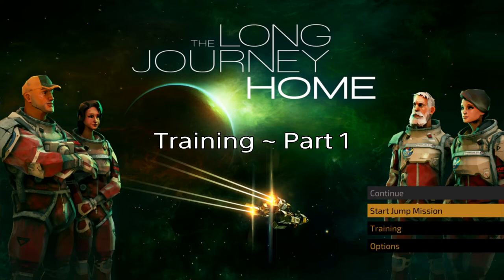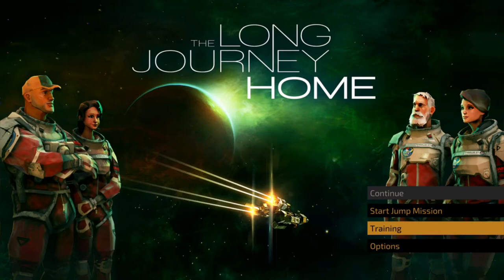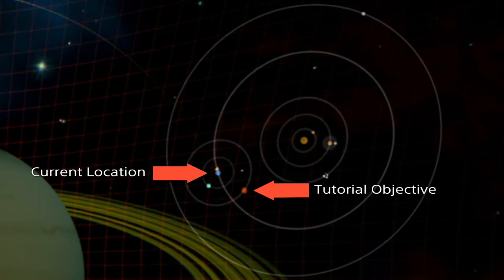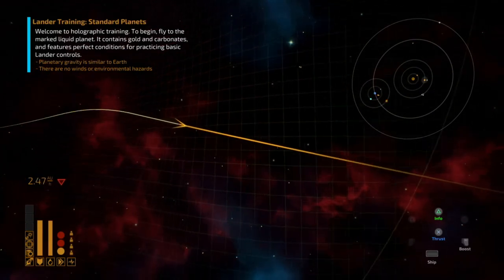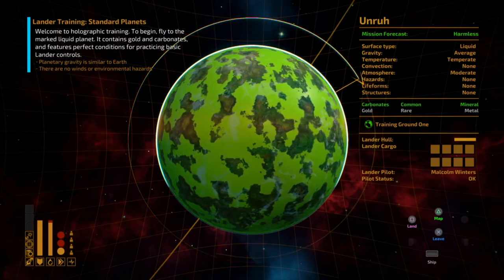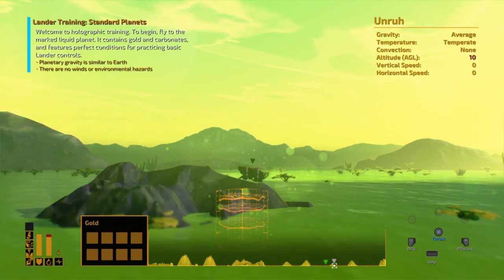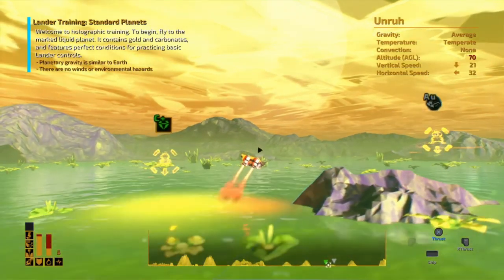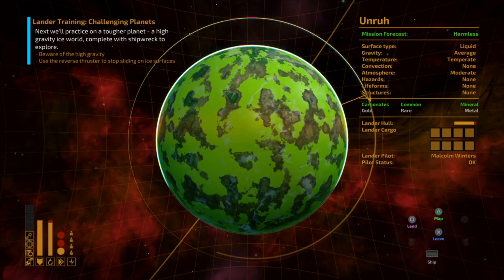PS4 - The Long Journey Home - Training ~ Part 1